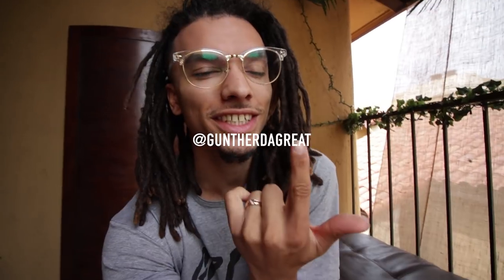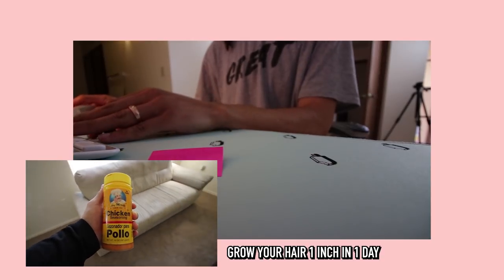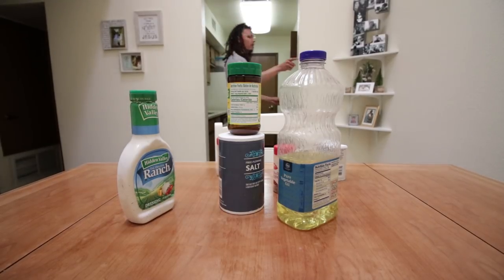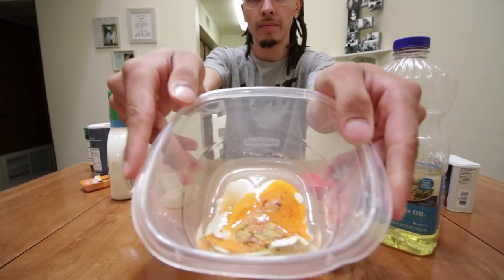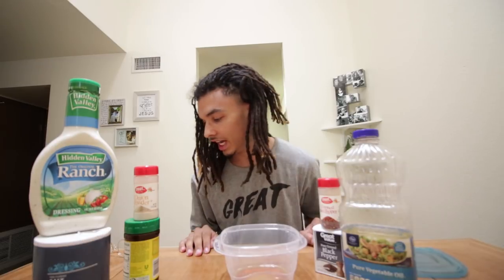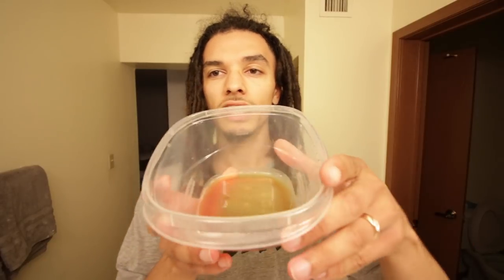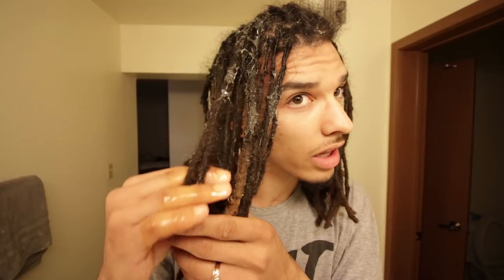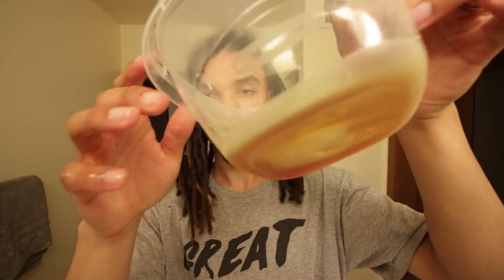I TRIED FOLLOWING A HAIR TUTORIAL AND...